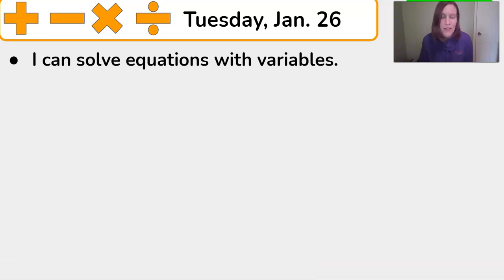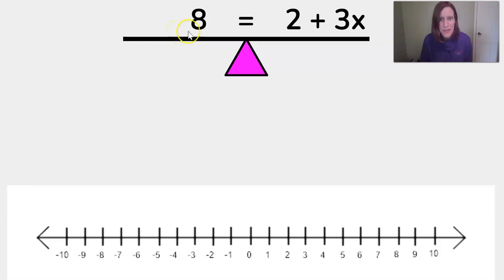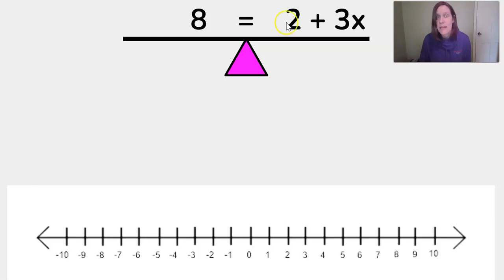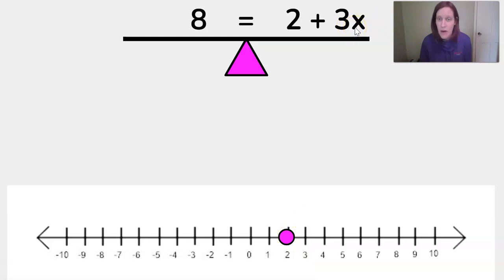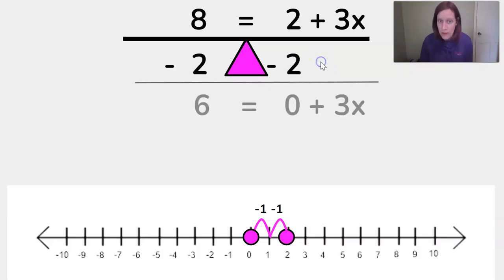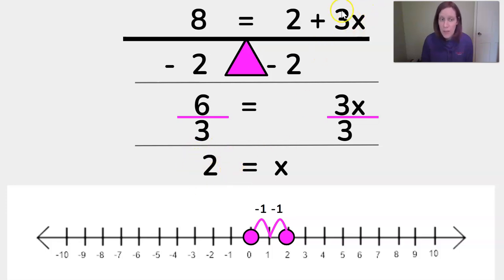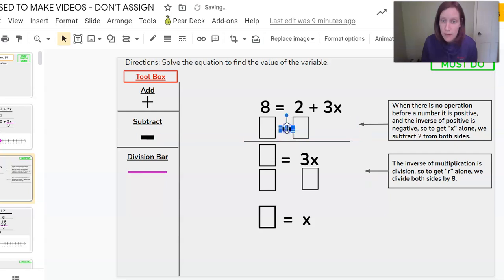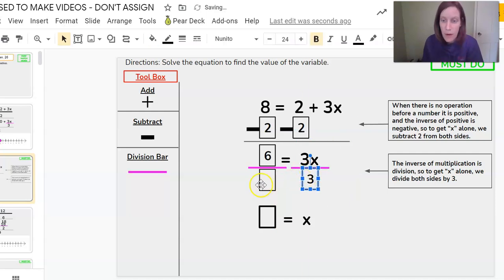01-28 Solve 2 Step Equations with Variables